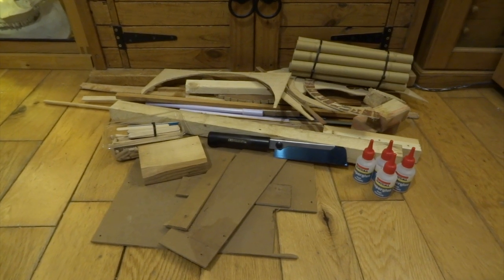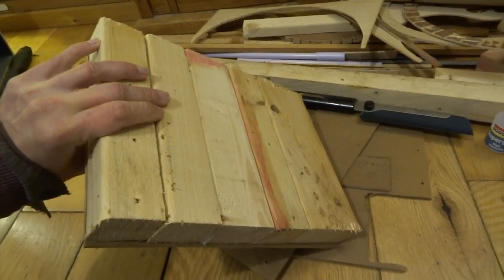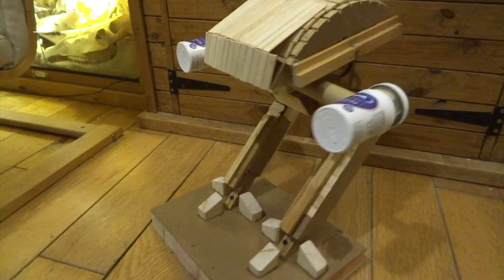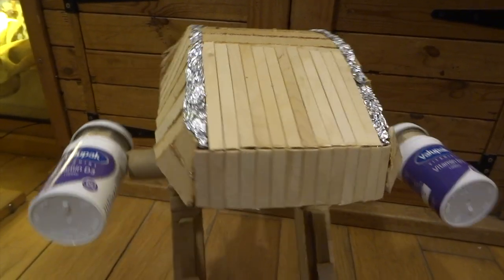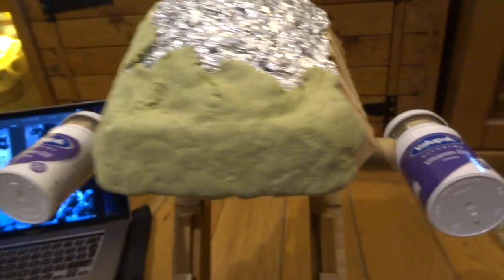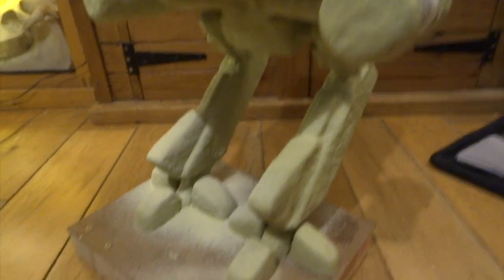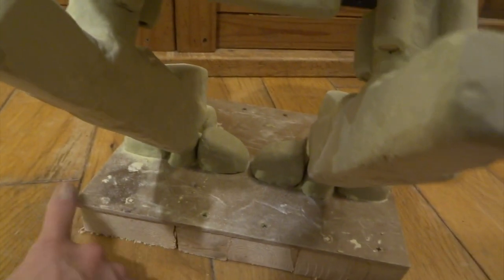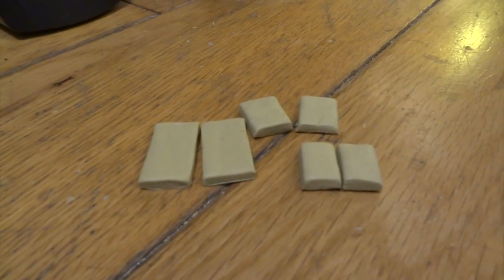MILLIPUT Sculpting ROBOCOP's ED-209 (Enforcement Droid) PART 1 - with Leon Hills - LEON CREATOR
I Sculpt ROBOCOP's ED-209 (Enforcement Droid Series 209) using MILLIPUT & a wooden frame.  I haven't made a Robot in this way before - I usually just use found parts from bits of old machinery (see some of my other videos of those).  This technique takes a long time - I could make several movie creatures in the same timeframe - but I think the effort will be worth it.  I begin with a wooden frame structure to apply the Milliput to (an amazing 2-Part Putty that sets rock hard at room temperature in about 4 hours).  The Milliput is used as a rough covering.  Much of the refining is done by sanding the Milliput to a smooth finish - this is what takes the time if you are doing it by hand - I may invest in an electric Mouse Sander!
This video is only Part 1 - in Part 2 I will refine it more, add all the smaller details & paint the whole thing - trying to match it further with the screen shots I have taken from the original movie.

Please note that MILLIPUT kindly sponsor this channel - it is a two-part putty that sets rock hard in 4 hours - it is a fantastic sculpting material & you should buy a pack or two & give it a try!!!